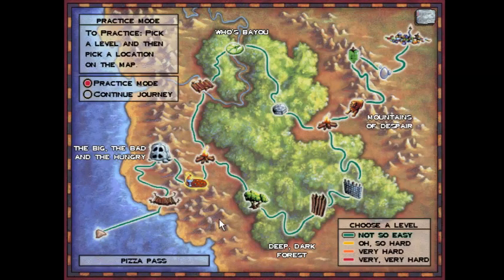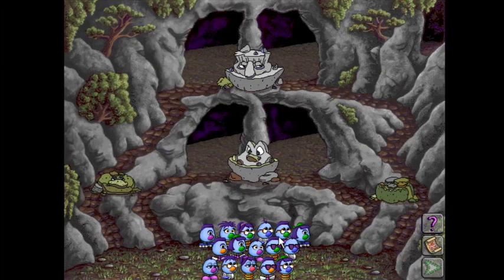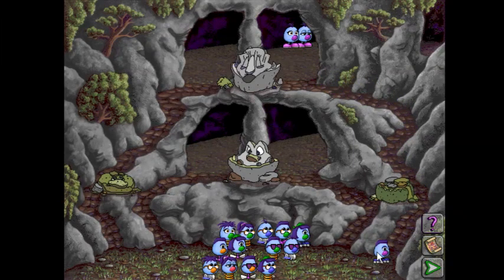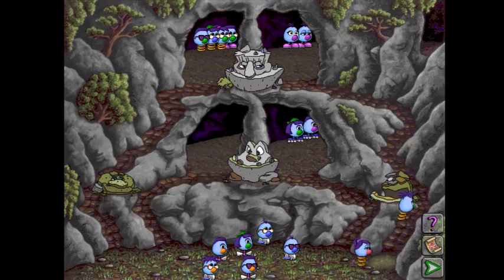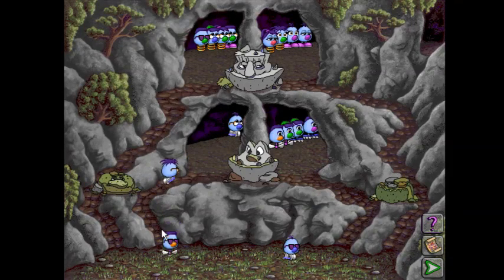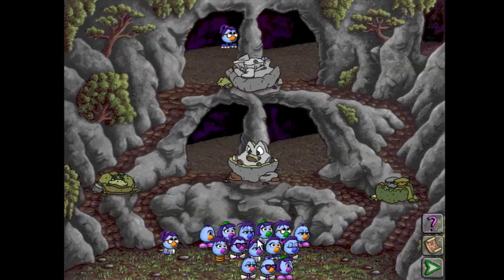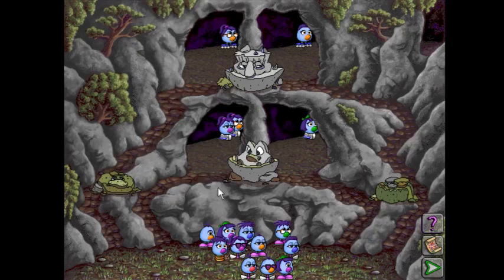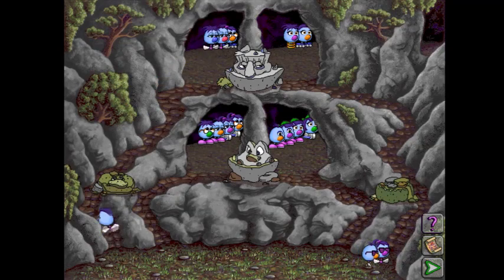Zoombinis - Stone Cold Caves (Very Hard) Heuristic solution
Did you know only 4 Zoombinis belong in a cavern? I didn't.